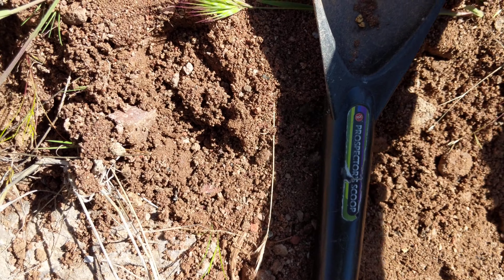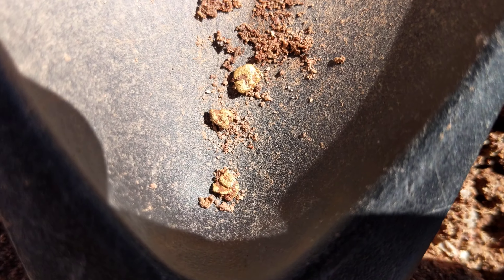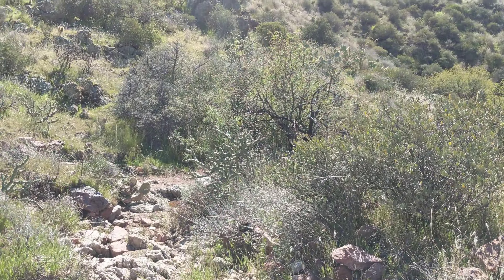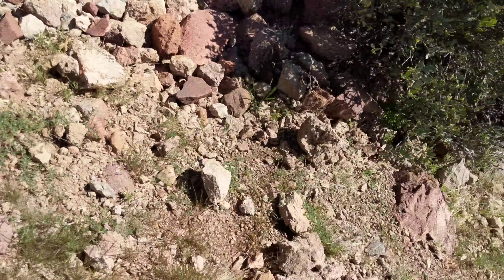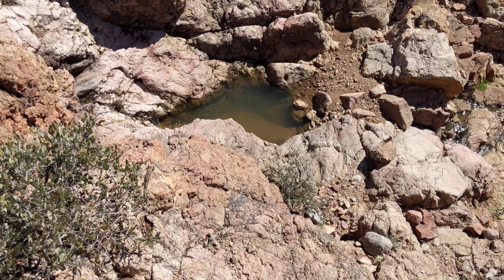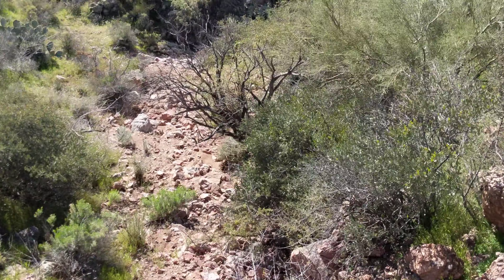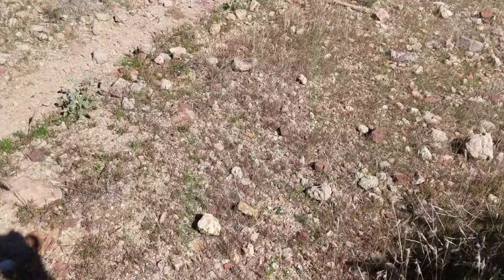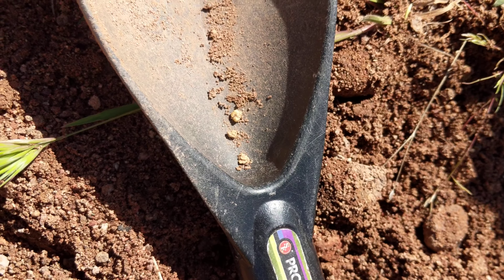Gold nugget magical waterfall GPX 4500 Nugget Finder 14x9 mono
Castle Hot Springs Road Gold Nuggets. Enhanced byThe Steel Phase SP01 enhancer from Rob's detector sales.